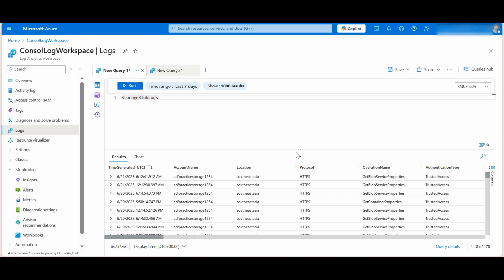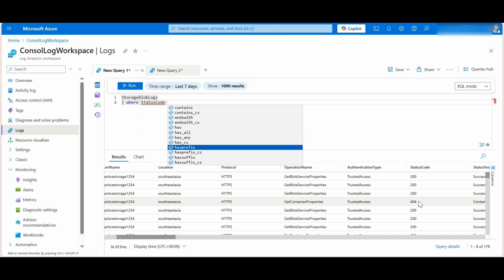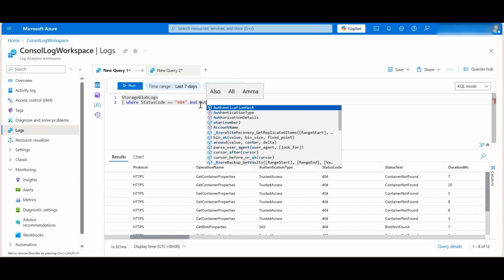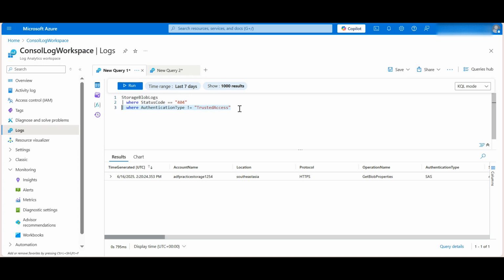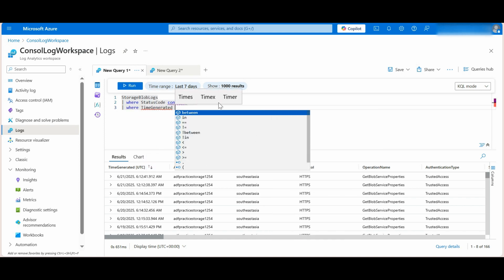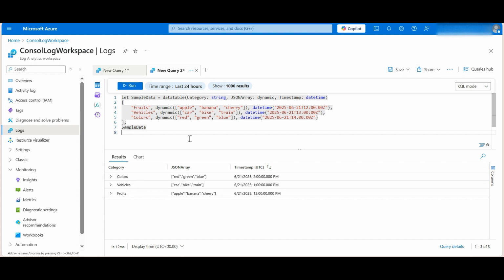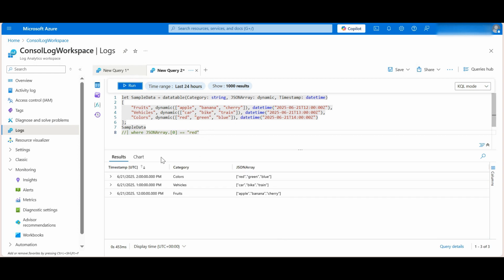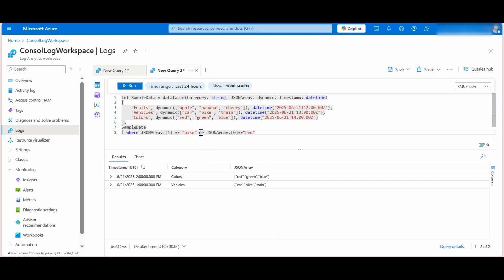WHERE operator in KQL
This Video is about what is the WHERE operator in KQL and how it can be used?